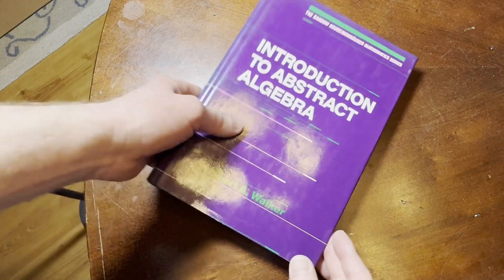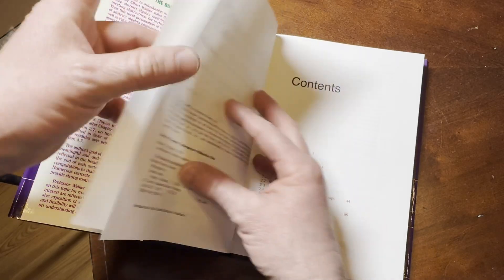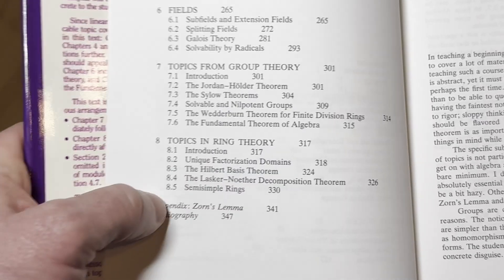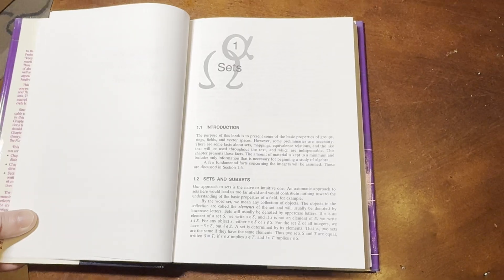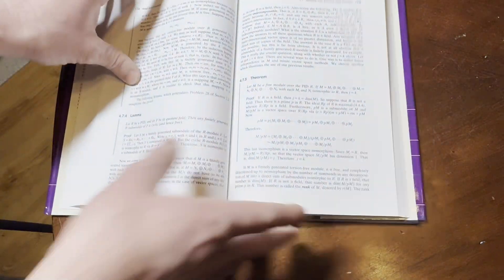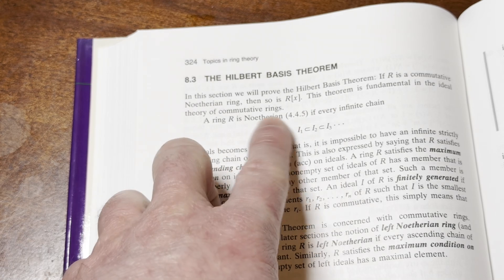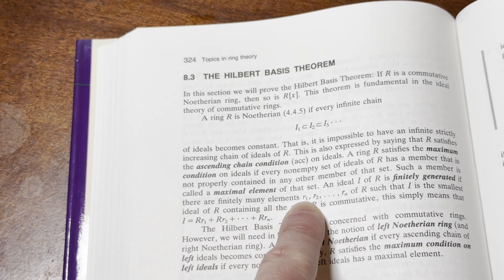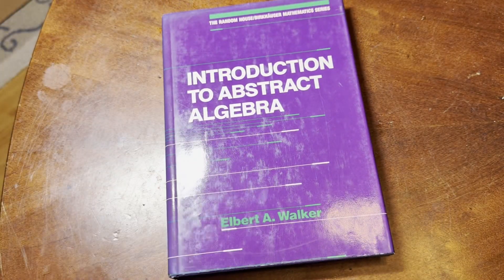Abstract Algebra Book from The Past for Learning Math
This is an older Abstract Algebra book you have probably never heard of! It was written by Walker.
Here it is
Signed copy